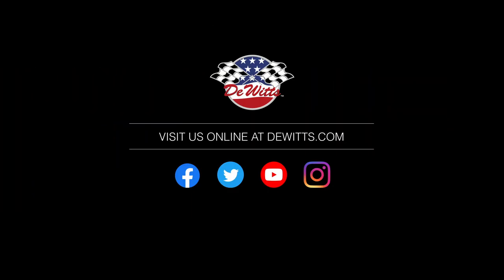DeWitts Radiator Q&A - Jesse & John - Episode 1